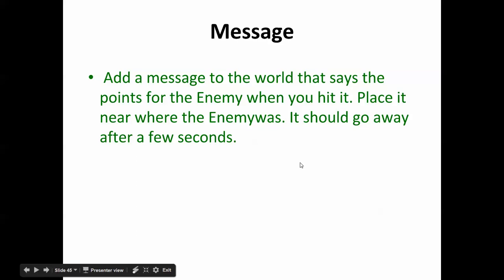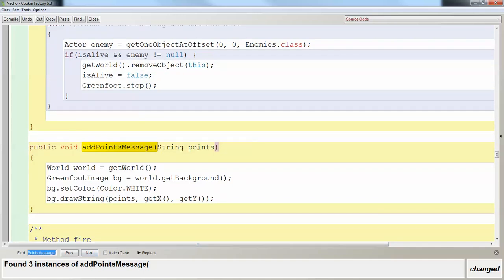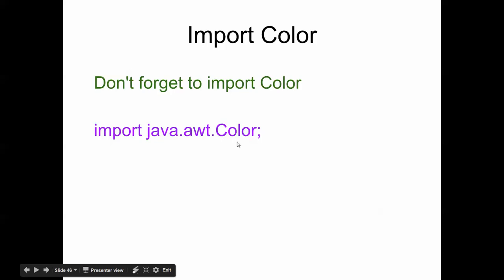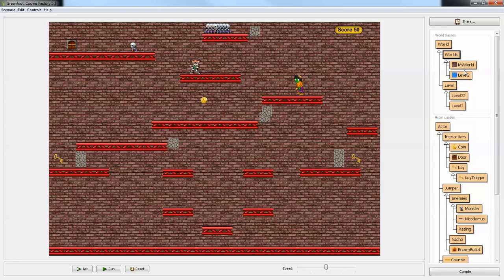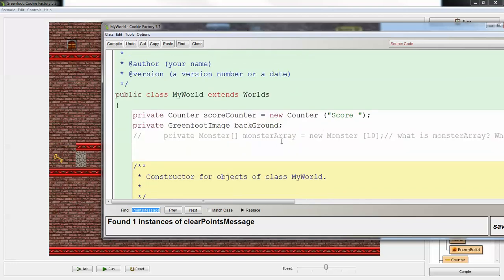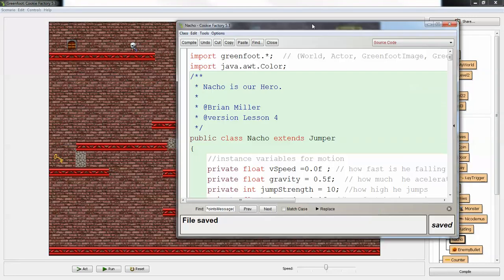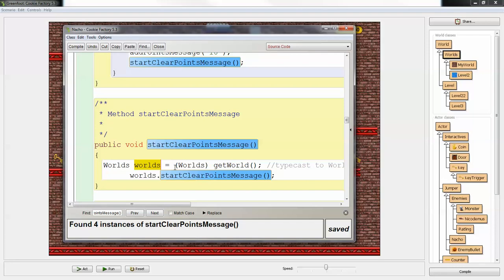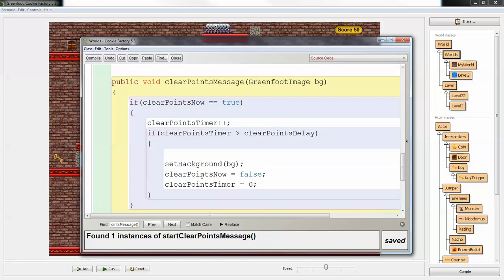Platform Jumper 5.5 add Message